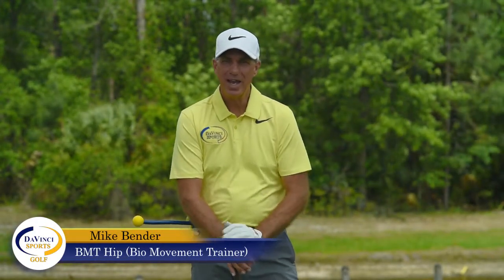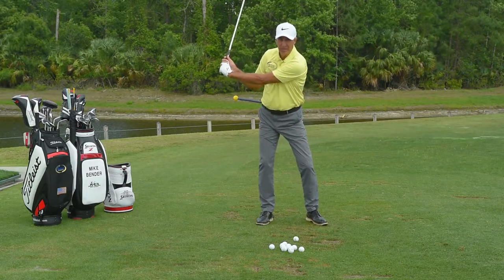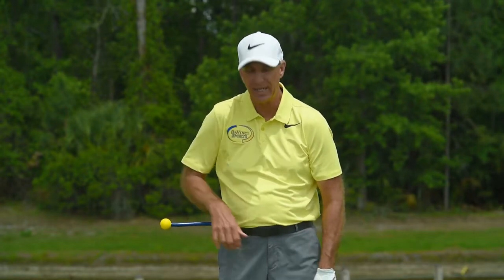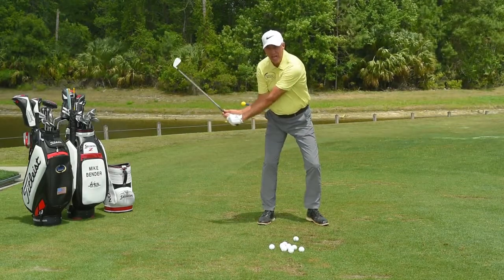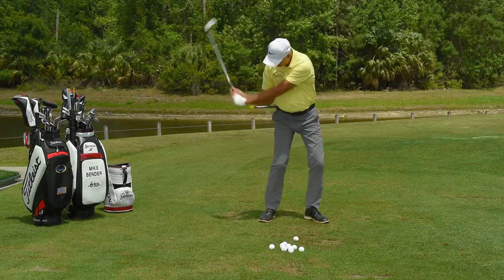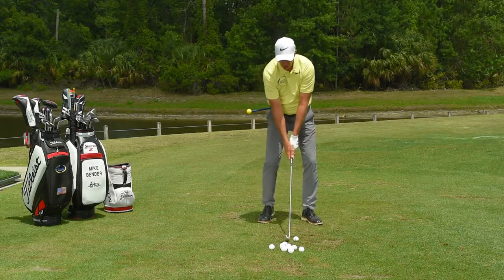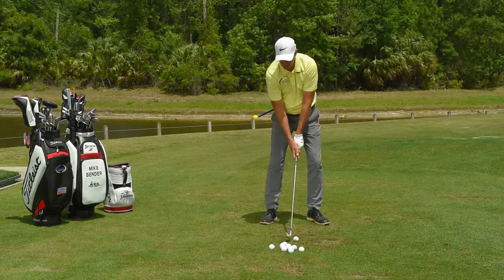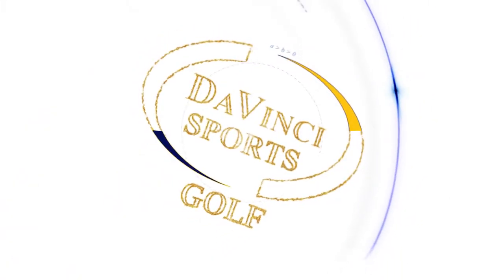Mike Bender - BMT Hip - Full Swing